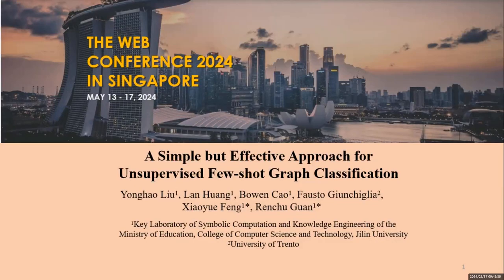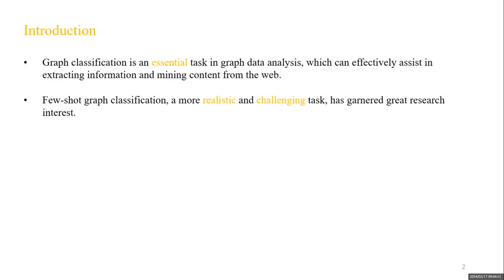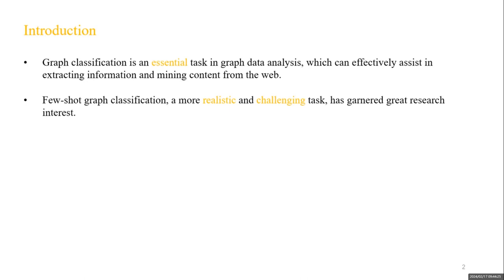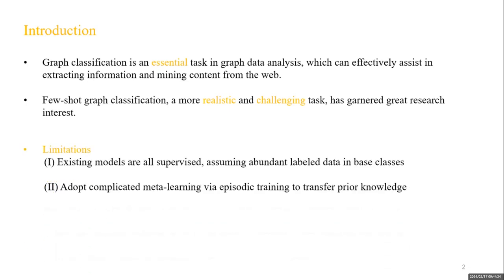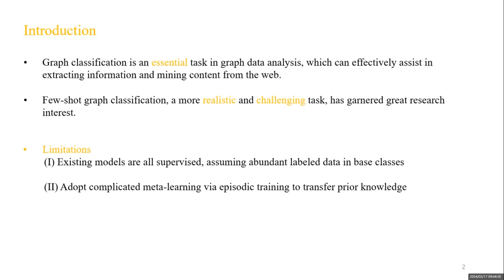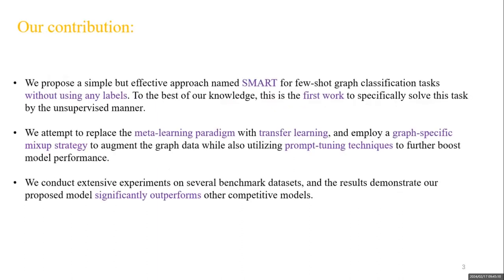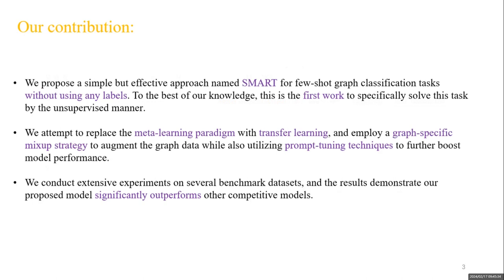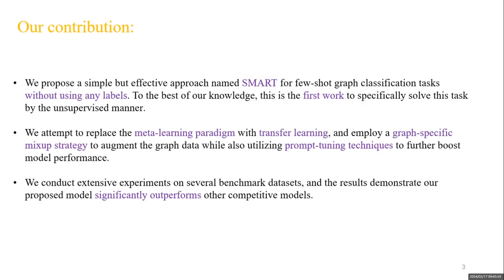[rfp1620] A Simple but Effective Approach for Unsupervised Few-Shot Graph Classification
"A Simple but Effective Approach for Unsupervised Few-Shot Graph Classification

Yonghao Liu, Lan Huang, Bowen Cao, Ximing Li, Fausto Giunchiglia, Xiaoyue Feng, Renchu Guan"